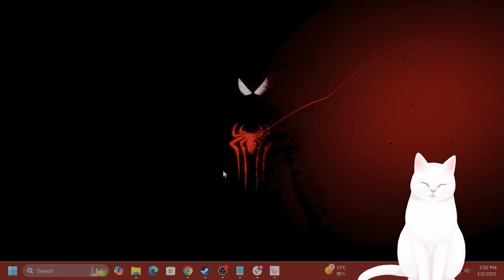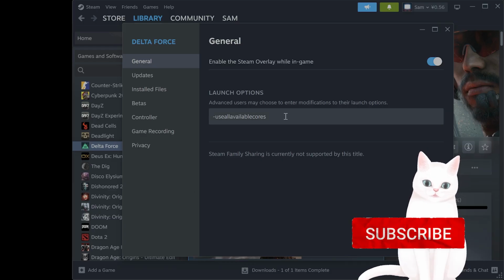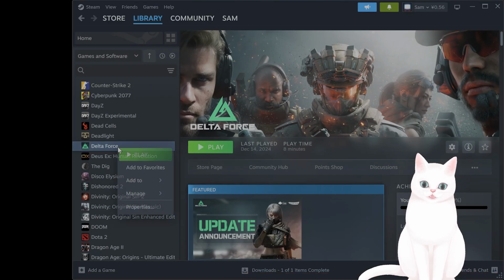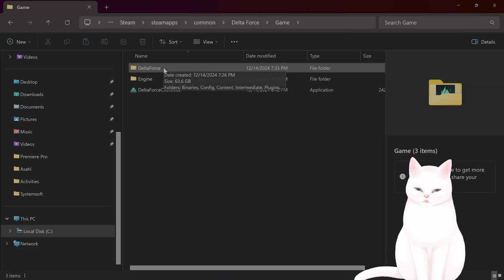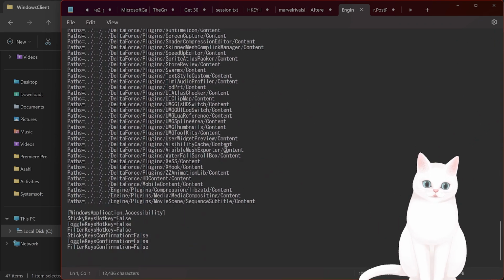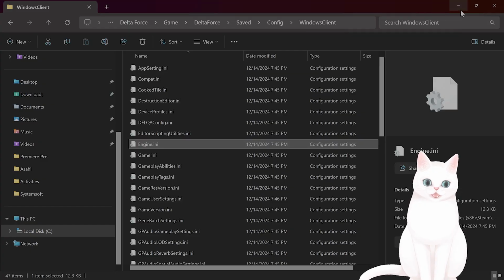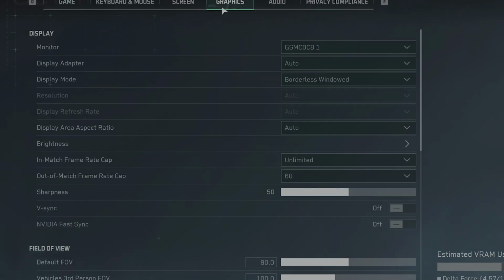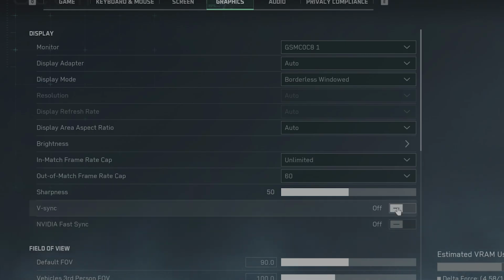How to Fix Stuttering in Delta Force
Are you experiencing stuttering issues in Delta Force? Whether it's during gameplay, on AMD or NVIDIA GPUs, or while streaming, this guide provides step-by-step solutions to fix the problem. From optimizing your graphics settings to resolving mouse stuttering and demo playback issues, we cover everything you need to enjoy smooth gameplay. Watch now to learn how to fix stuttering in Delta Force Hawk Ops and improve your gaming experience today!

used in video:
r.PostProcessAAQuality=0